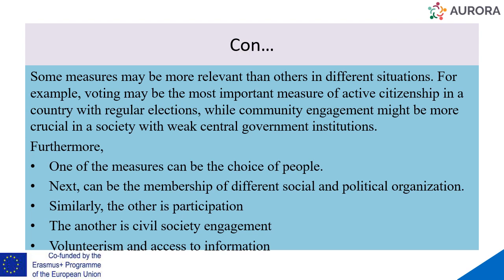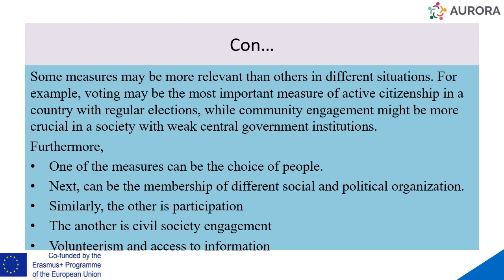Measurement of Active Citizenship and Democratic Imperatives